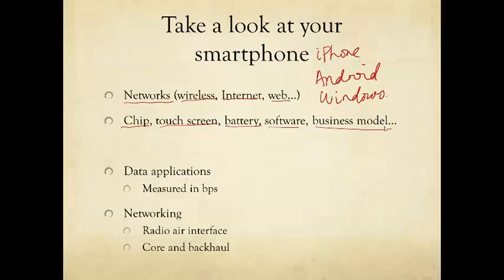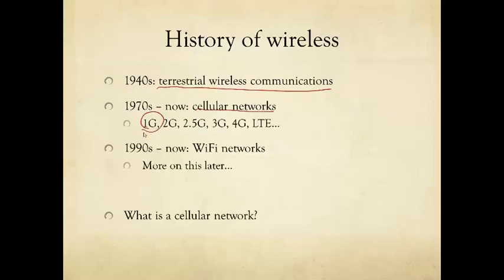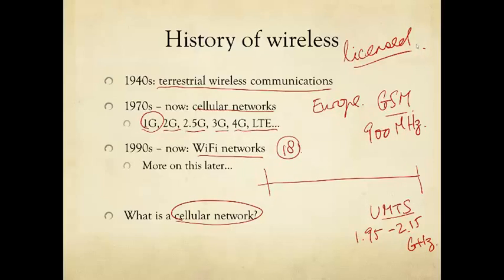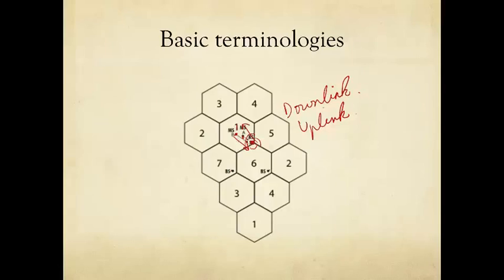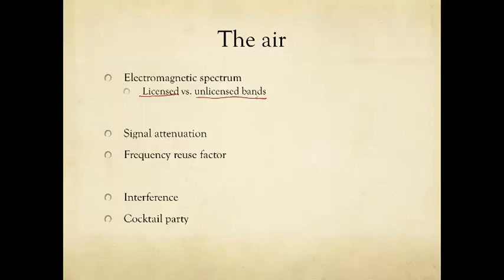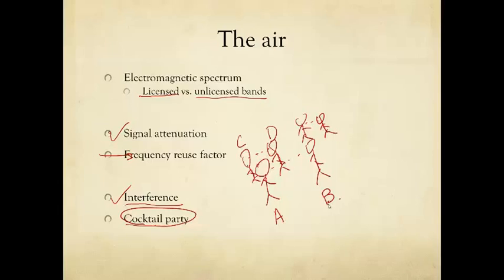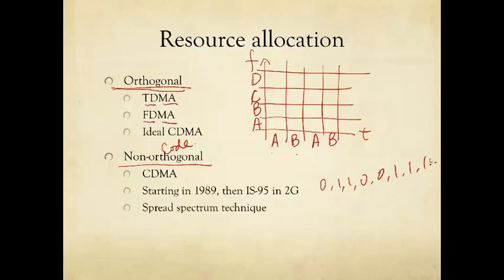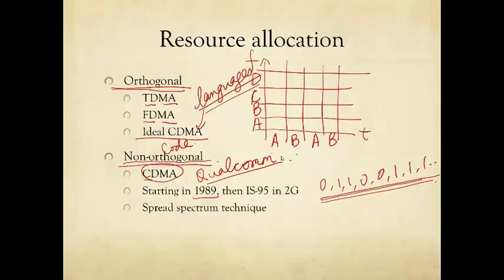3 1 Q1 Part A 1803